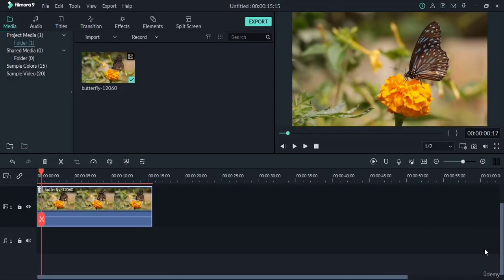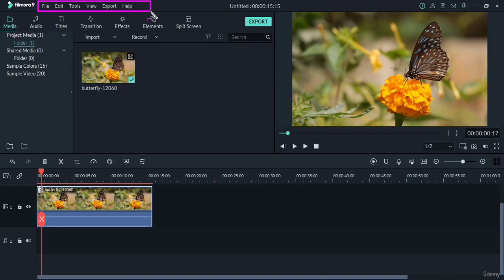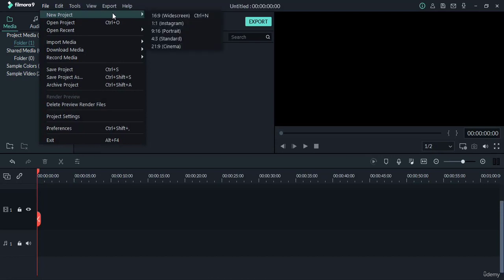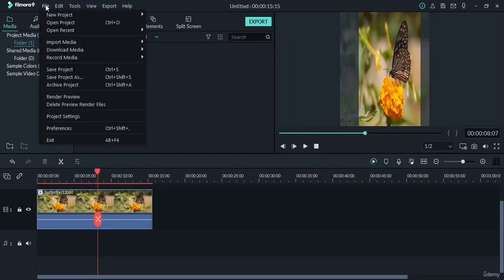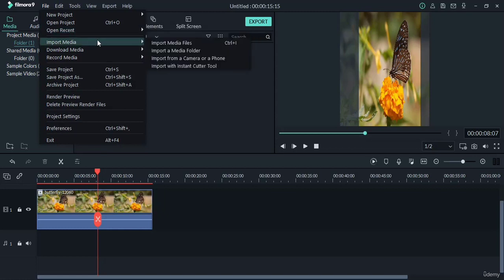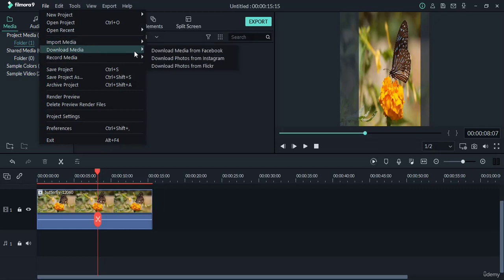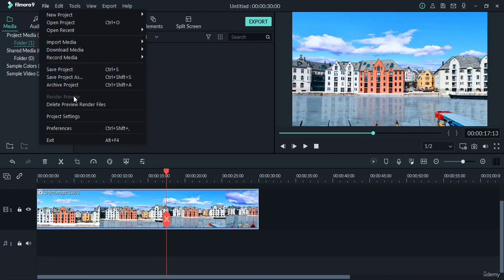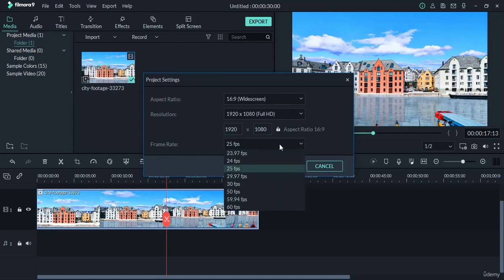1. introduction to filmora video editing course first part